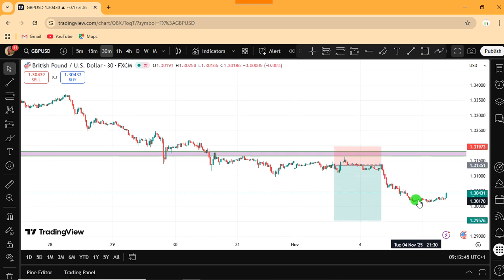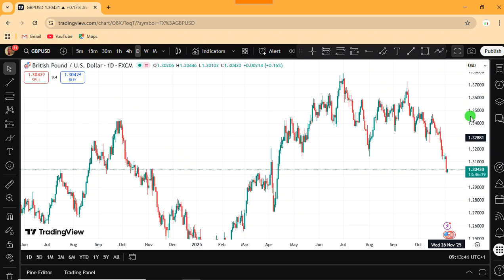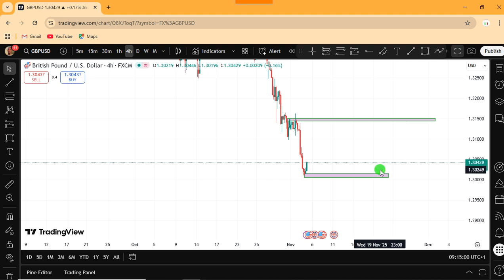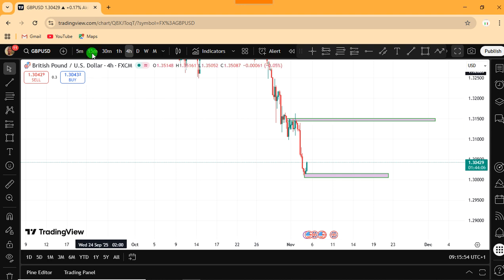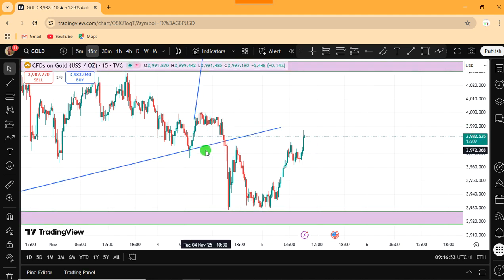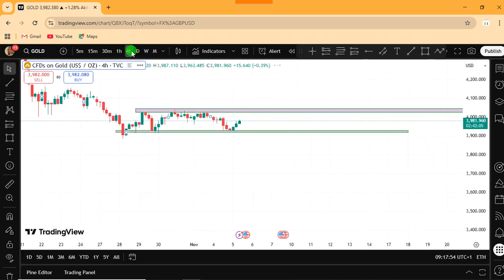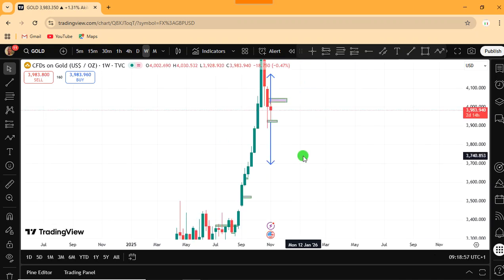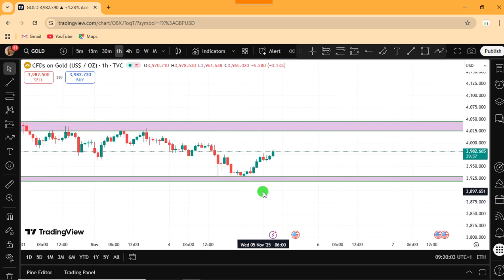My Golden Strategy For Daily Profit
In this video, I reveal my golden trading strategy that I use to secure consistent profits on a daily basis. Whether you're a beginner or an advanced trader, this step-by-step breakdown will help you understand key entry points, exit zones, risk management, and how to maintain discipline in the market.
🔥 What You’ll Learn in This Video:
My exact trade entry setup
How to identify high-probability market conditions
How to set Stop Loss (SL) and Take Profit (TP) targets
Powerful risk management techniques for consistency
How to avoid emotional trading mistakes
Have you tried a similar strategy?
Drop a comment 💡 — I respond to everyone!